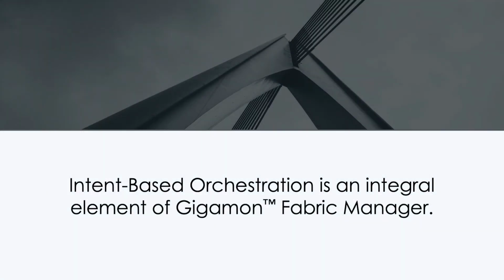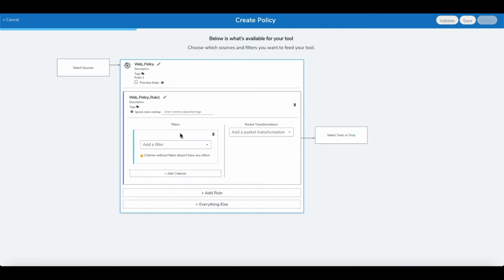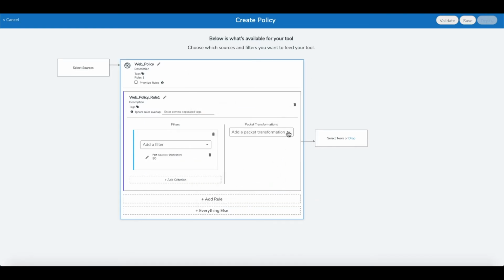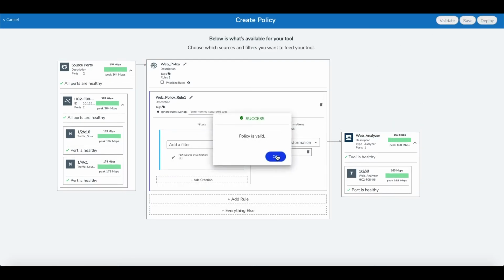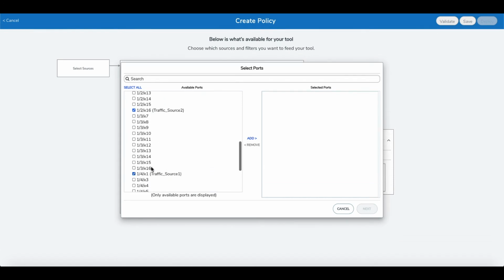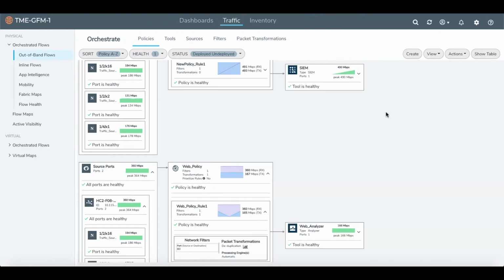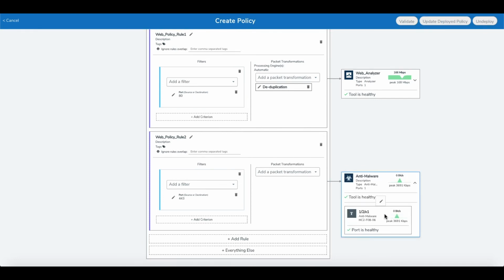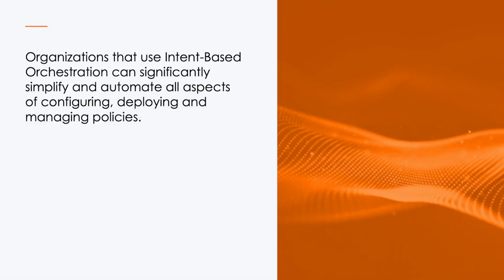Empower Visibility with Intent-Based Orchestration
Intent-based orchestration is an integral component of the GigaVUE-FM fabric manager. It automates all aspects of defining, deploying, managing and operating a visibility and analytics fabric. This video illustrates how intent-based orchestration easily and automatically reconciles overlapping policies.